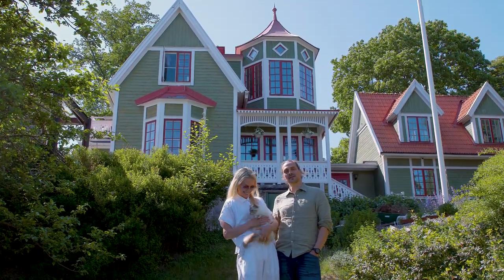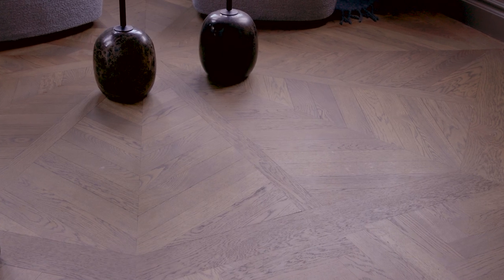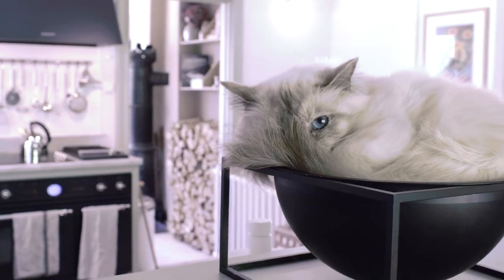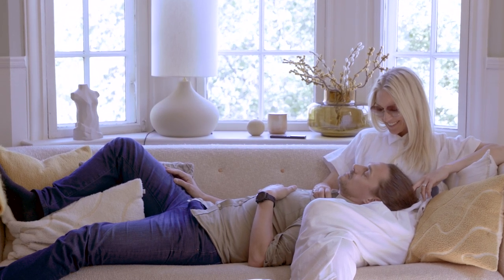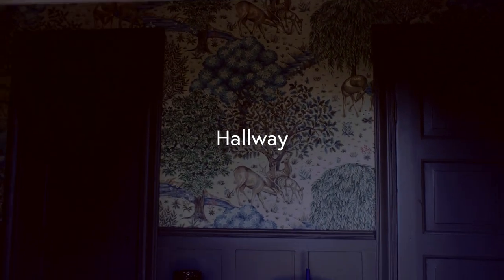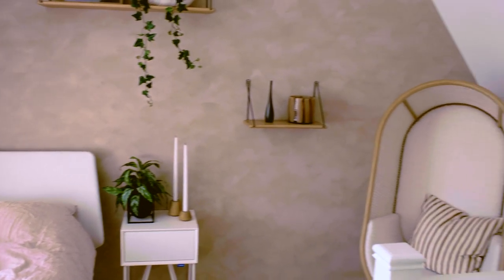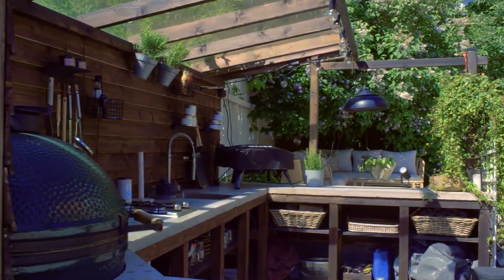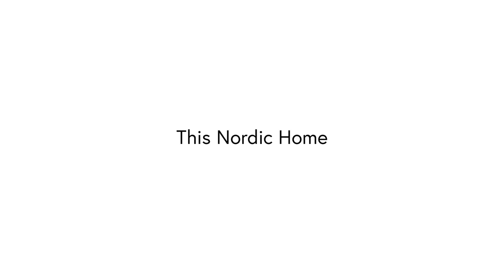This Nordic Home: British Colors Meet Danish Design In This Dreamy Swedish Wooden Villa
Welcome to This Nordic Home: A dreamy wooden villa in the suburbs of Stockholm where Hanna Östberg @hannasanglar and Mikael Östberg @mikeeast live with their four children.

ABOUT THIS NORDIC HOME
This Nordic Home takes a deep dive into Nordic design, architecture and style found in homes across the Nordics and Scandinavia. With personal portraits and a close look at the creative spaces of the North, This Nordic Home shares the design decisions and inspirations that drive Scandinavian and Nordic interior design.